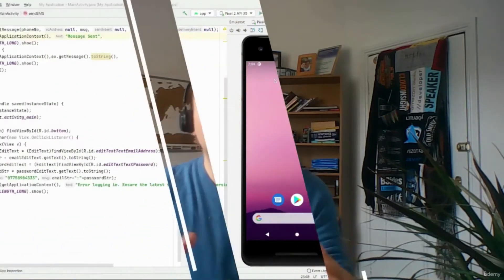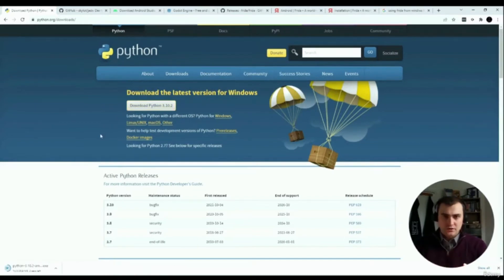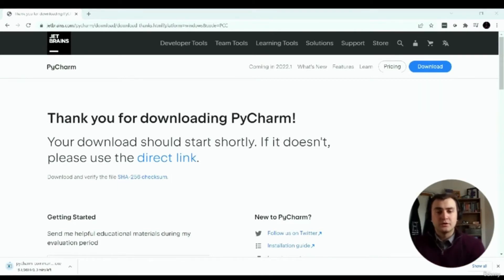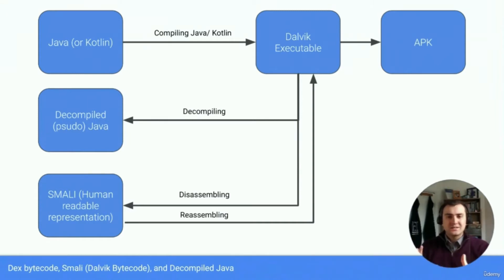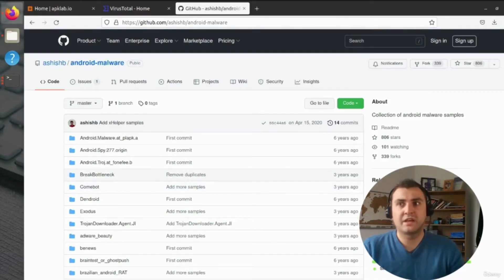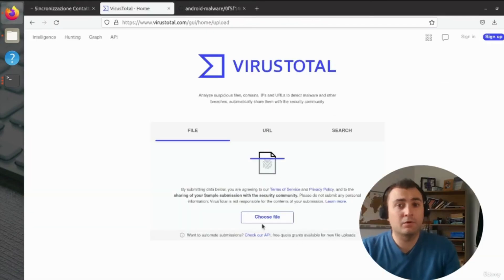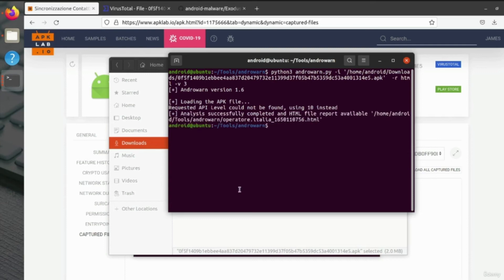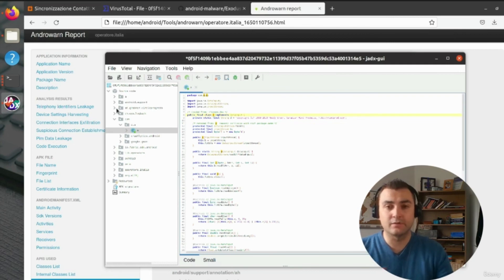Reverse Engineering The Android Exodus Malware | Android Malware RE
This video is from one of my favorite lectures from my 'Learn Reverse Engineering Through Android Malware Analysis' course on Udemy. It touches on reverse engineering Android applications, however, focuses on using Frida to dynamically modify an Android game. This video is only an excerpt from the full course. Check it out below!